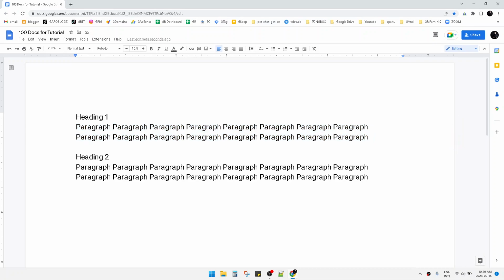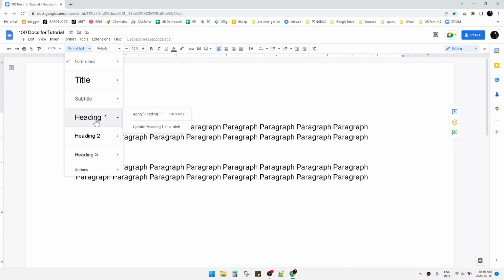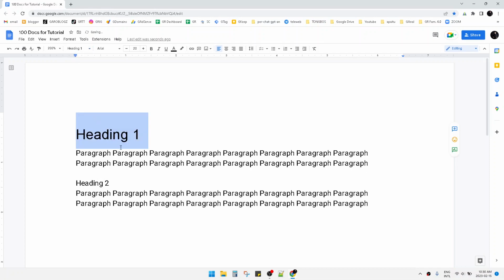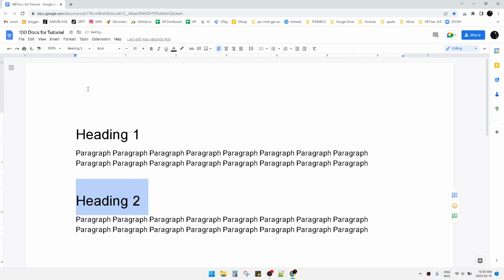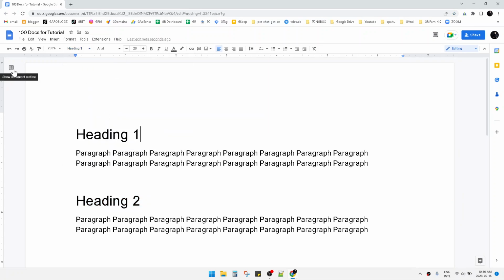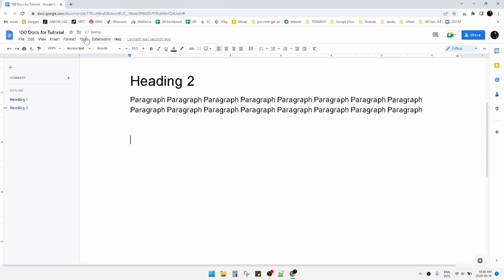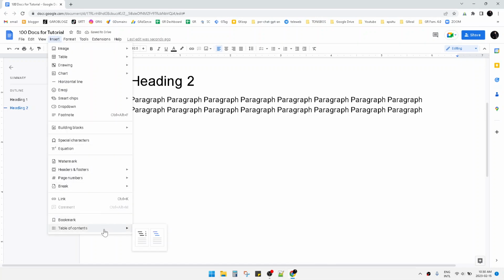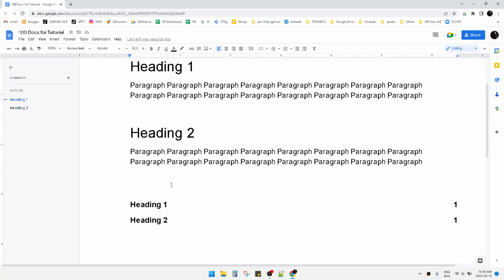Automatic Table of Content / Outline of Your Google Docs? Here How to Add Headings in Google Docs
follow these steps to create headings in your Google Docs files, so later you can see your Outline and adding Table of Content easily